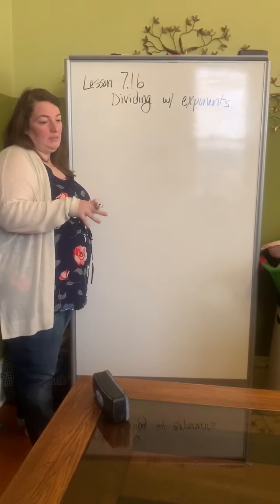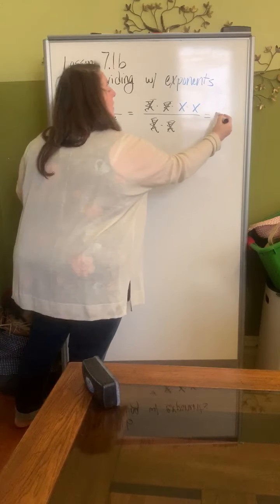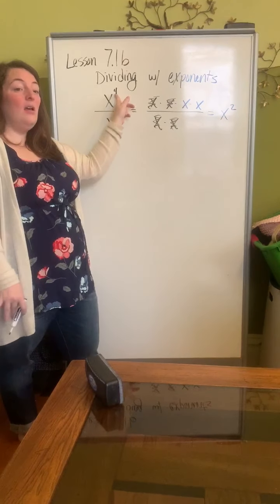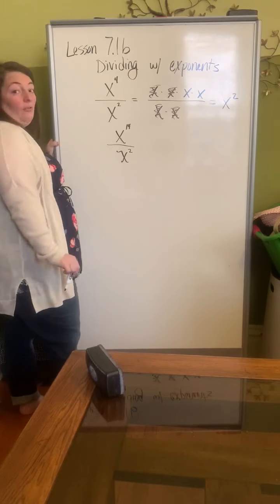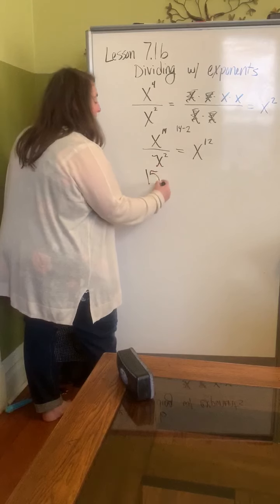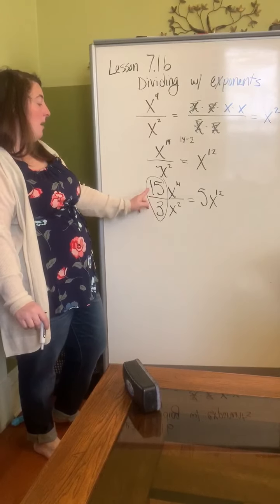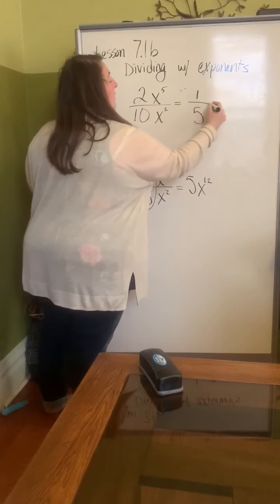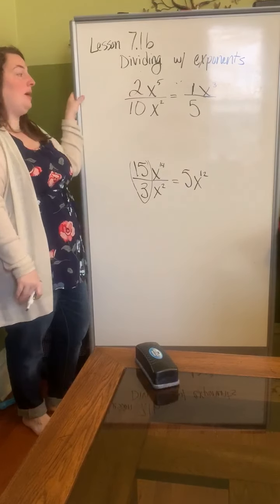trim 28B8052B 1B49 4058 9258 2FF11548DA8E